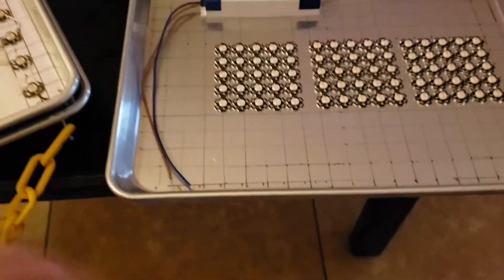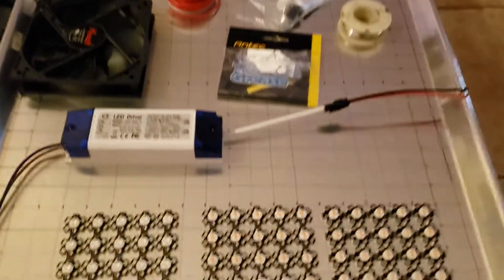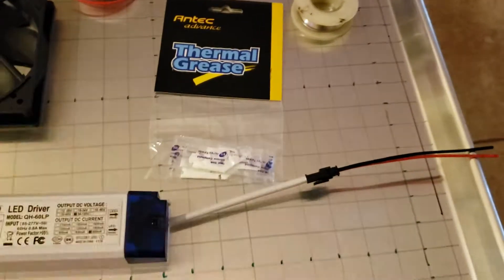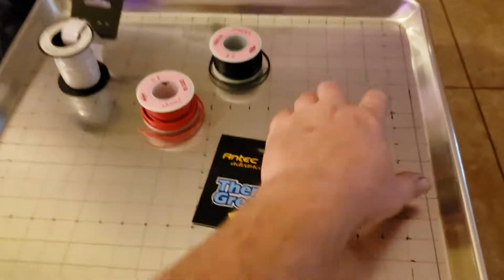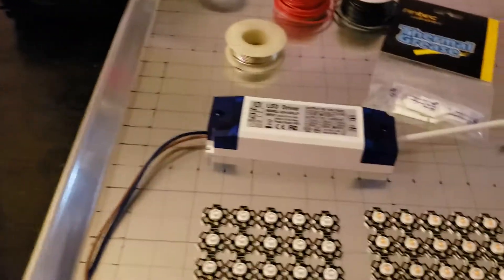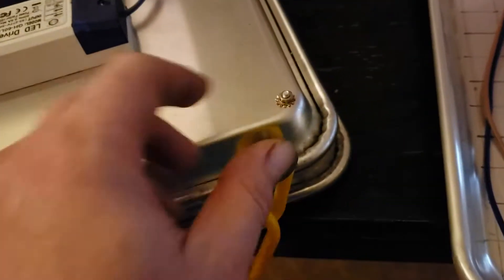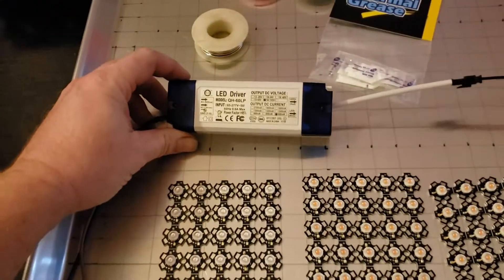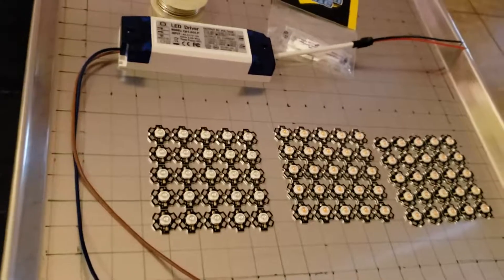How to build your own LED grow light part1, parts and tools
build your own grow lights any size or shape for your indoor garden
Parts:
Aluminum Sheets
LED`s 3W 3.2v-3.6
drivers: 54V-105V, 18-30 leds per driver
cooling fans
12v power supply
thermal grease
jb quick
18agw wire,
electrical tape
heat shrink
Bolts,nuts and washers
Beer
Tools:
Drill
drill bits
4.5 inch hole saw
soldering iron
wire strippers